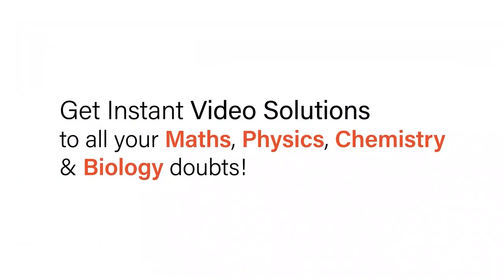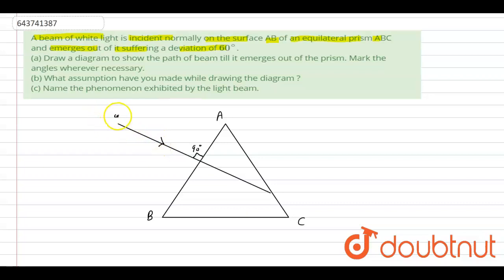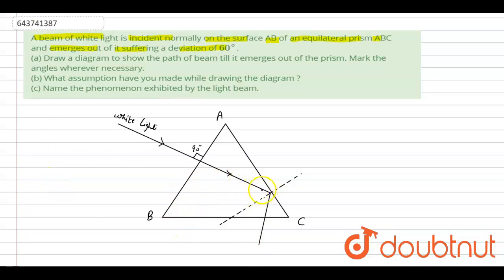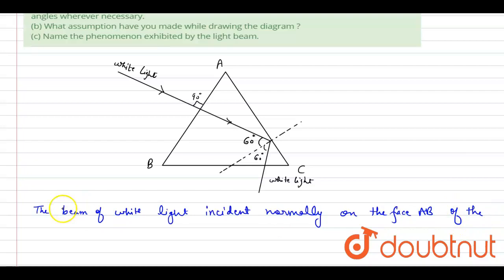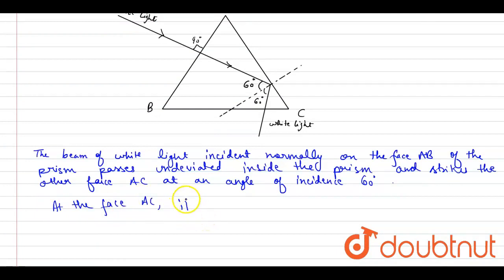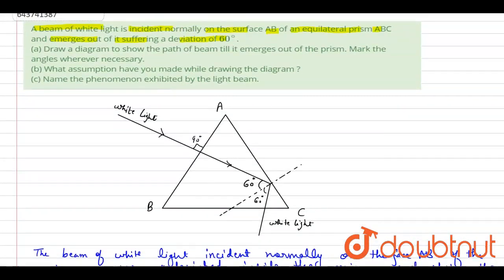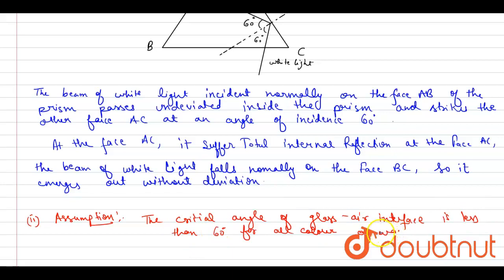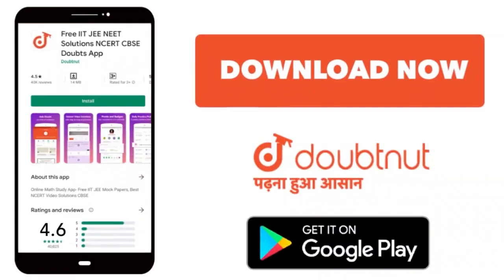A beam of white light is incident normally on the surface AB of an equilateral prism ABC and eme...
A beam of white light is incident normally on the surface AB of an equilateral prism ABC and emerges out of it suffering a deviation of 60^(@). (a) Draw a diagram to show the path of beam till it emerges out of the prism. Mark the angles wherever necessary. (b) What assumption have you made while drawing the diagram ? (c) Name the phenomenon exhibited by the light beam.
Class: 10
Subject: PHYSICS
Chapter: SPECTRUM
Board:ICSE

👉 Have Any Query? Ask Us.